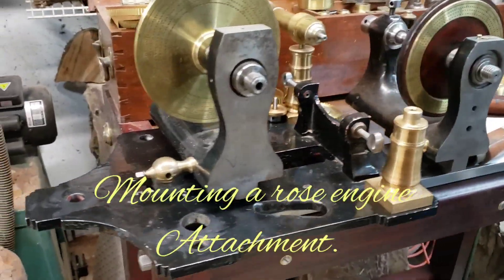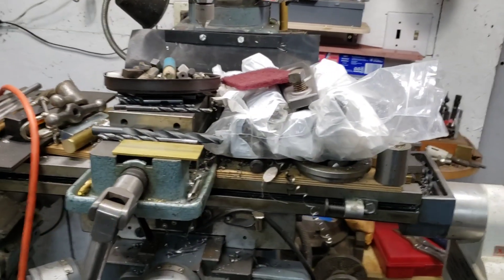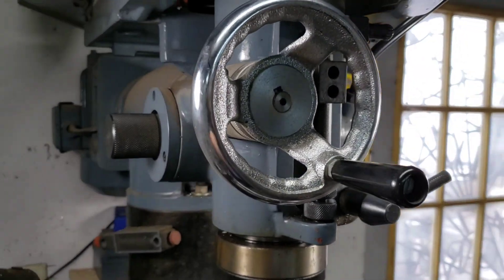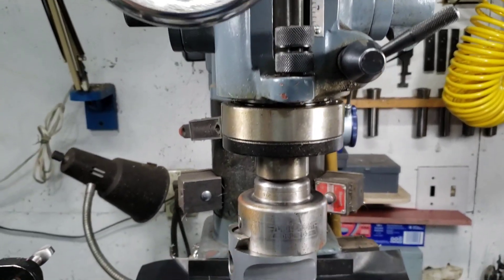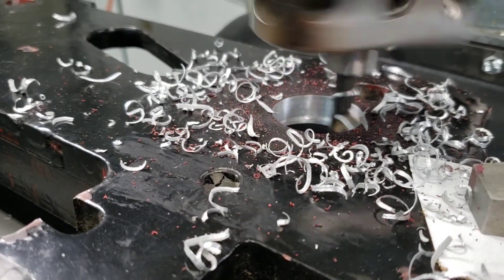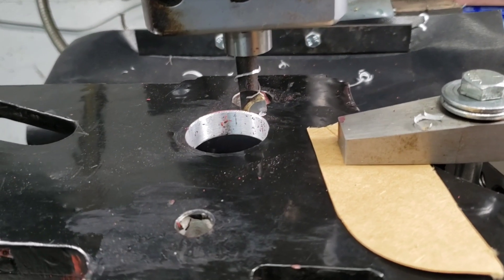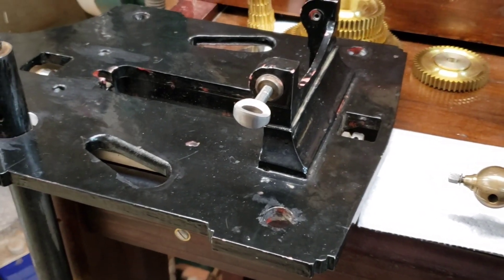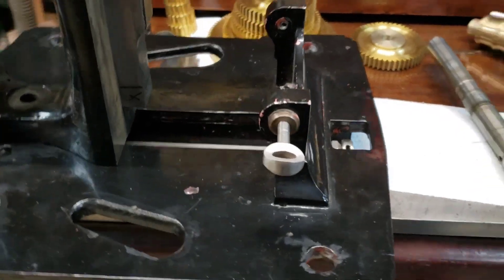Can I turn my antique Holtzapffel lathe into a rose engine lathe? Let's find out! Part 1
I am installing a homemade rose engine lathe attachment onto my vintage Holtzapffel lathe. It is lathe #2323 made in 1878 in London England.